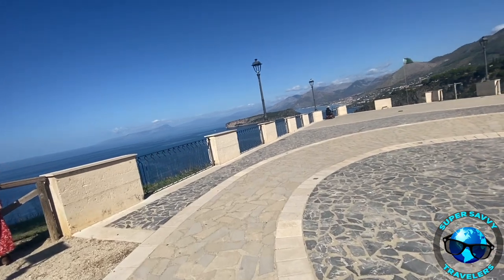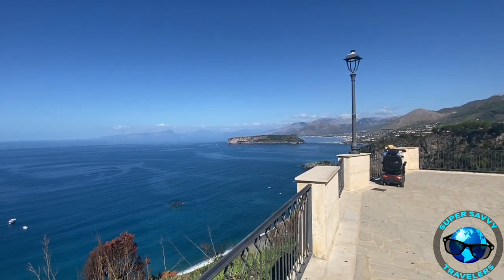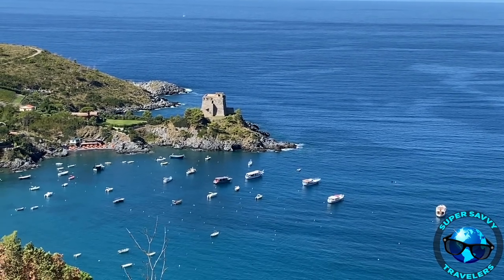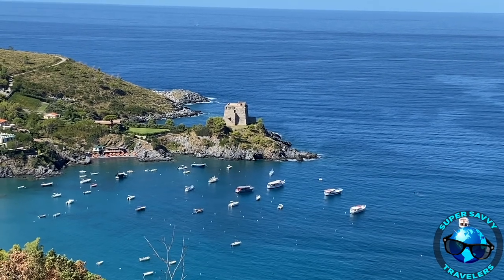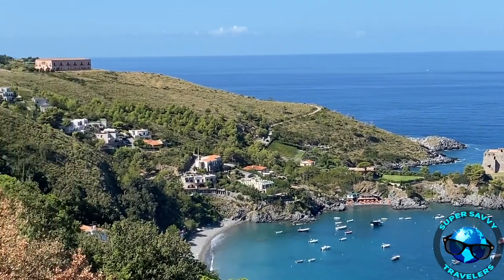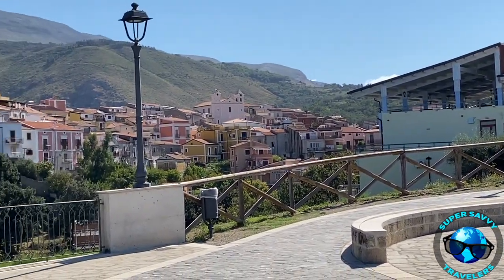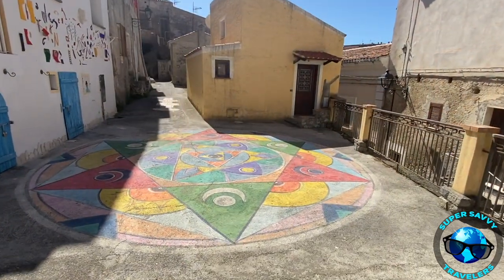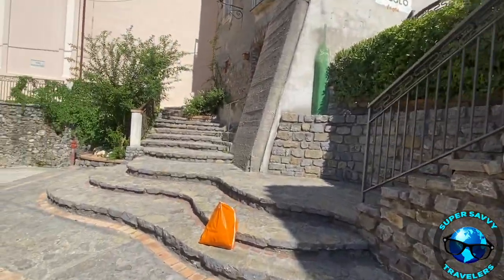Let's Go Play In San Nicola Arcella!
Everywhere in our Riviera dei Cedri there are stunning landscapes, beautiful beaches and stretches of blue, blue sea.
One such gorgeous town is San Nicola Arcella. Come have a look!

Pete and I have created an online video course that covers most things you need to know to purchase a home and move to Italy.